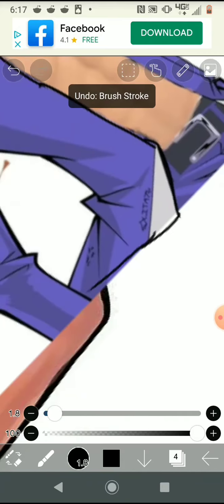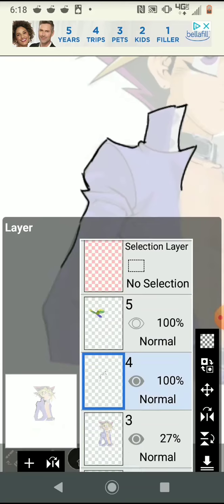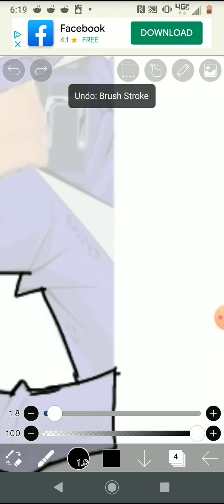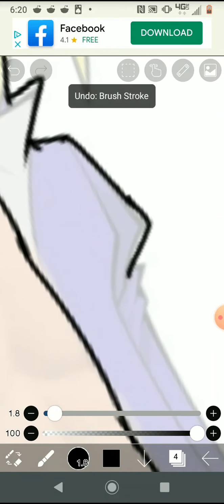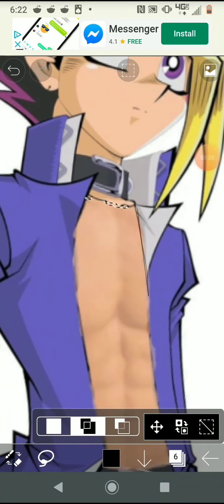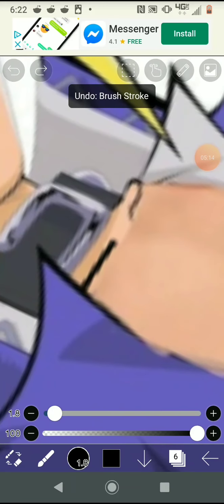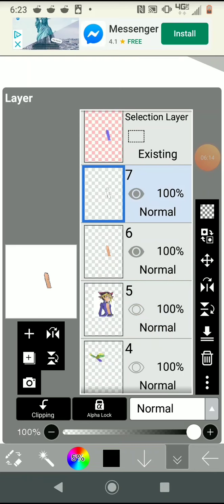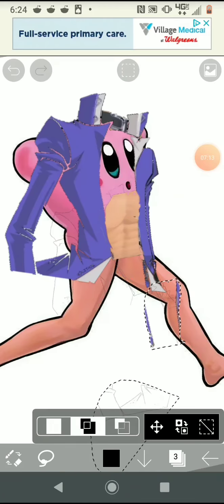Sum cursed Photoshop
How Static reacts as she makes some cursed Photoshop.